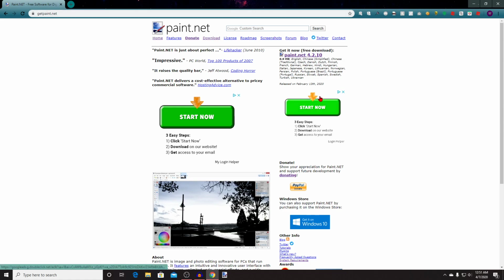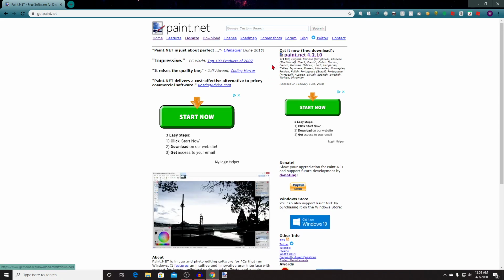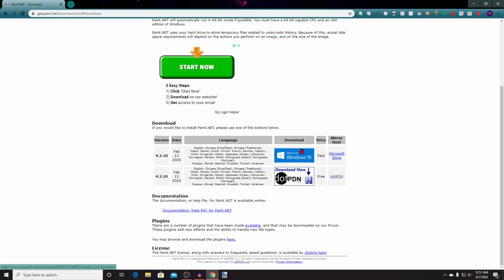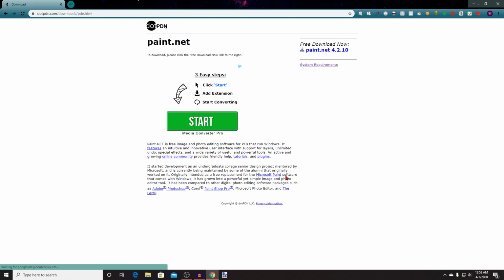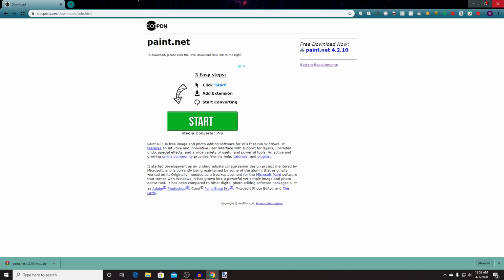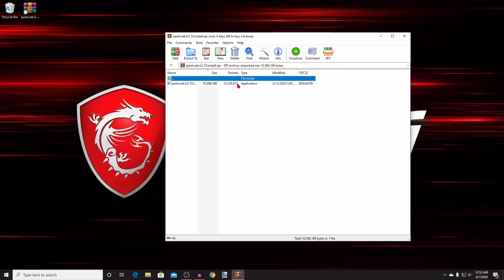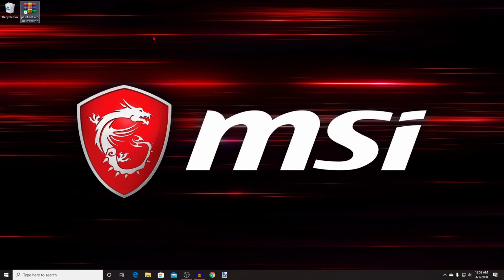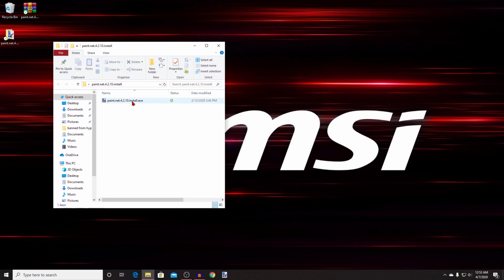HOW TO GET PAINT.NET!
bro if you dont know...